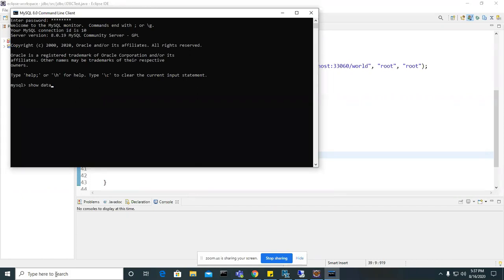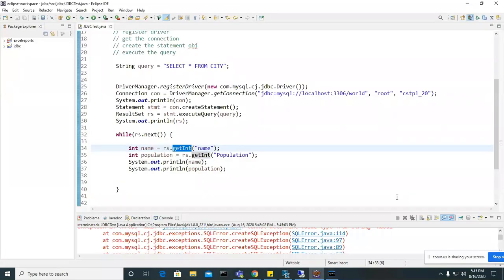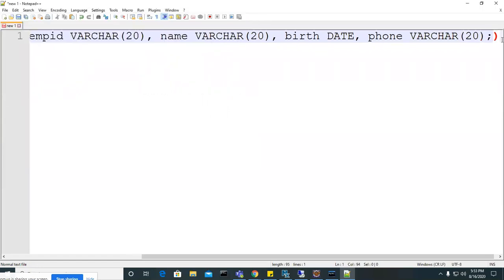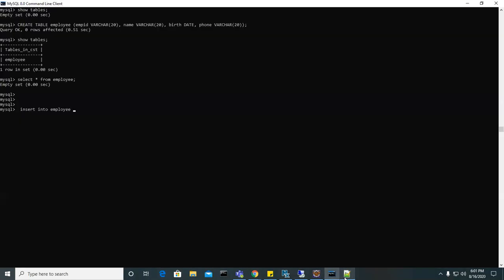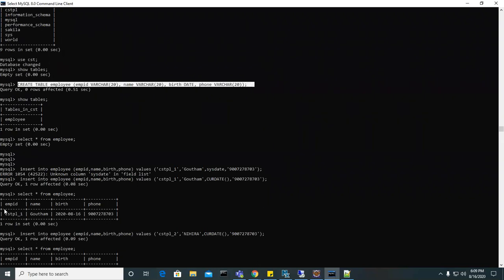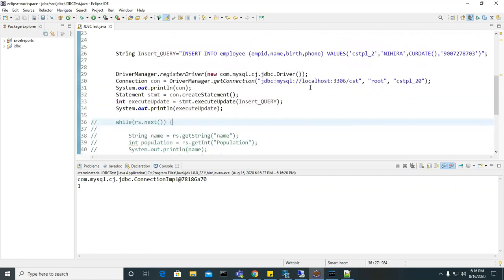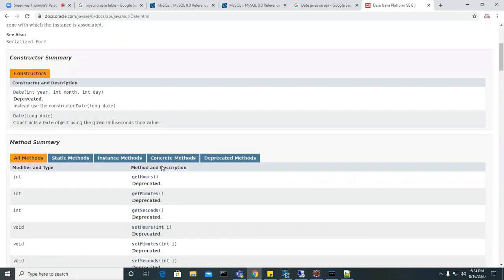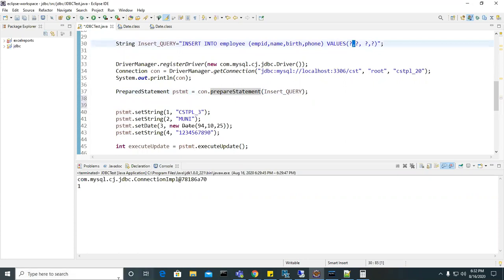corejava class 52 How to create database and table in Mysql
Concept- How to Create database and table in mysql in both programming way and query level in command prompt.